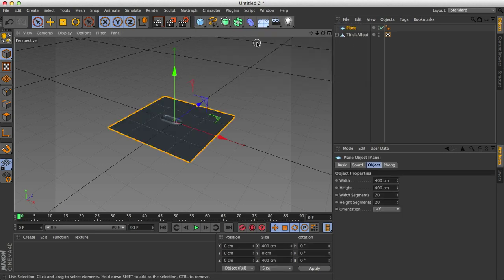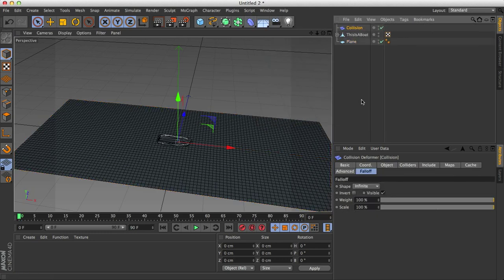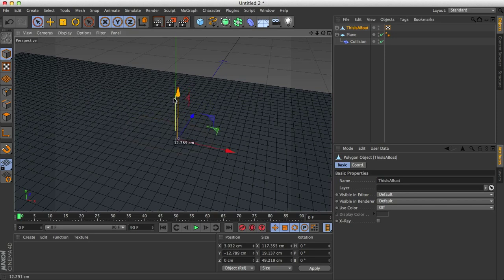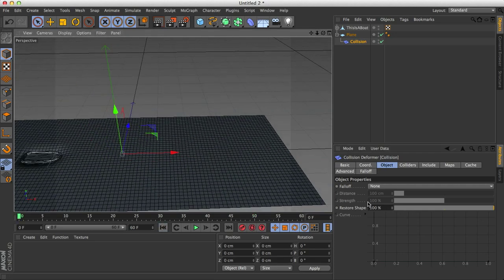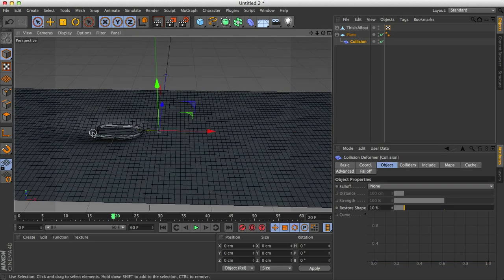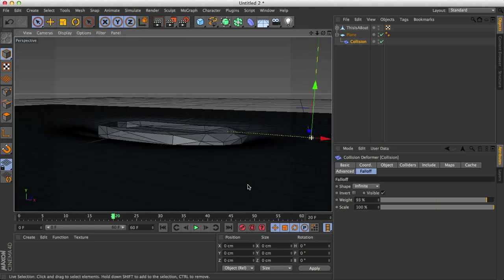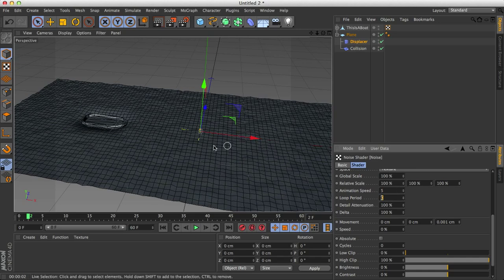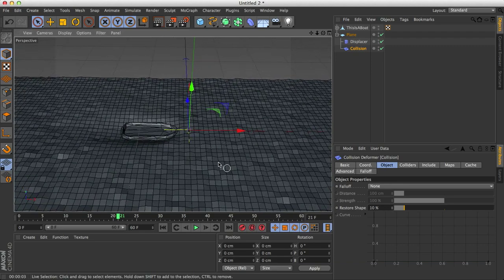Cinema 4D Tutorial: Responsive Water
I tried to keep things short and sweet to get you going more quickly. You can apply this to anything, not just boats.

Or my Cinema 4D Course (for anyone wanting to learn the basics of Cinema 4D)